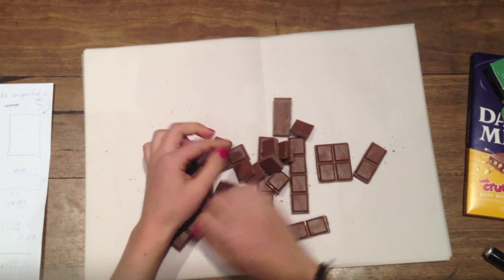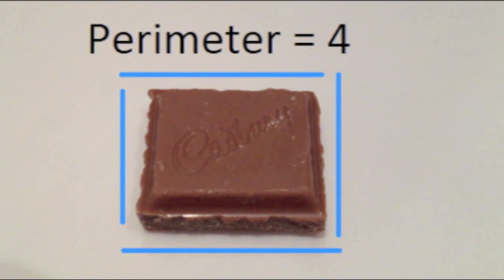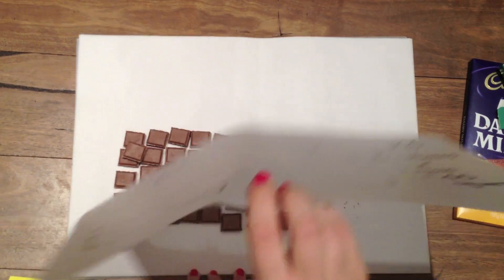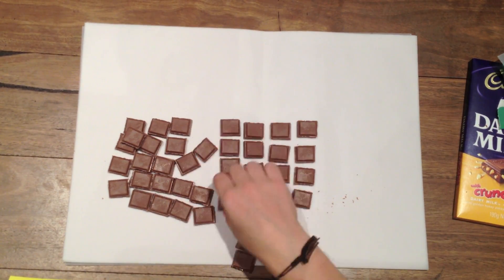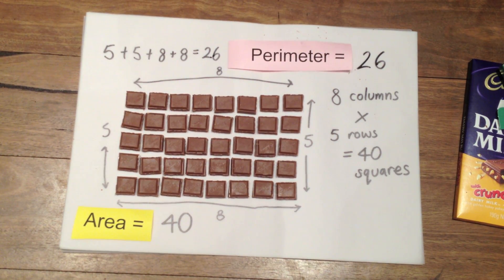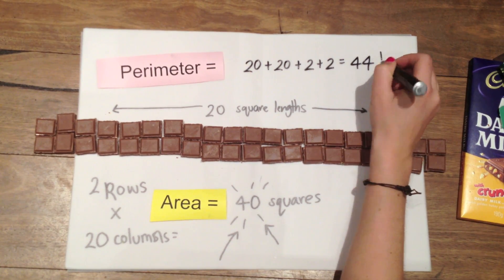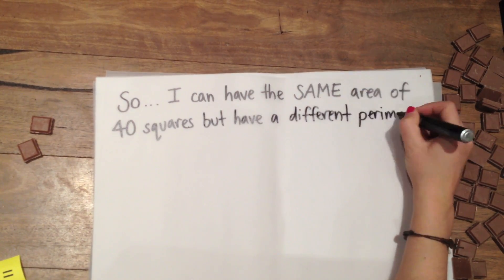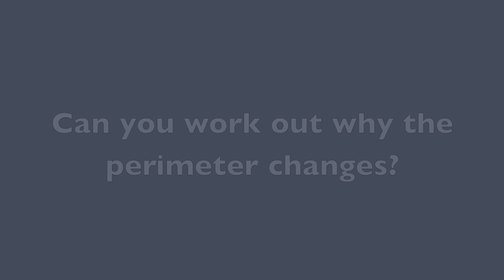Chocolate, Perimeter and Area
This video helps Stage 2 students to explore the relationship between area and perimeter using informal units.

What better way to engage them than through chocolate!